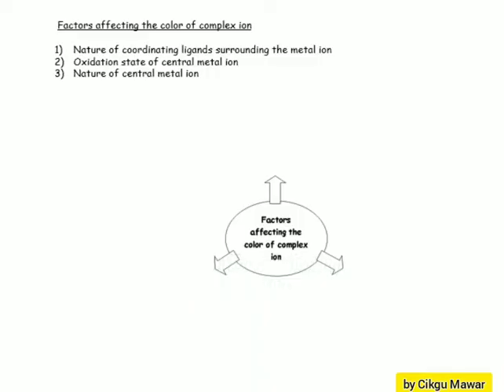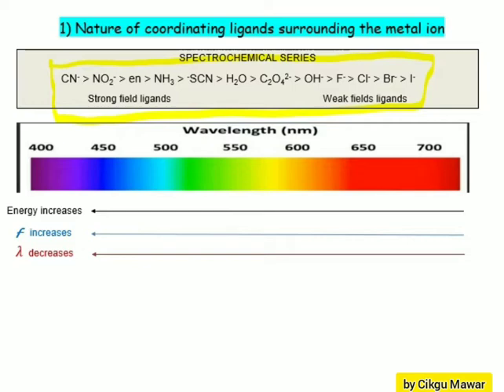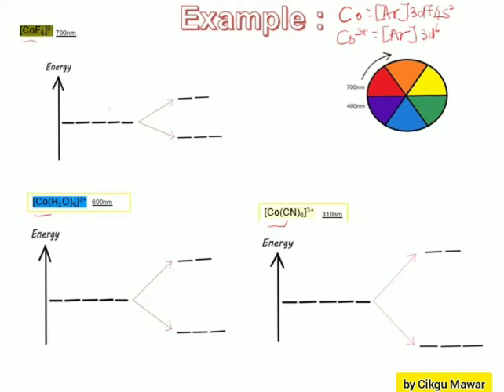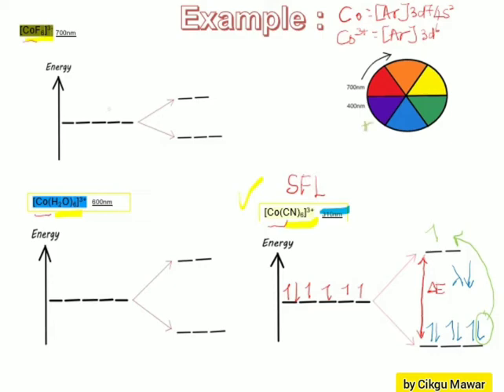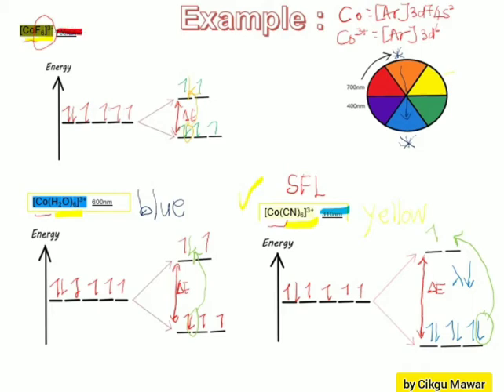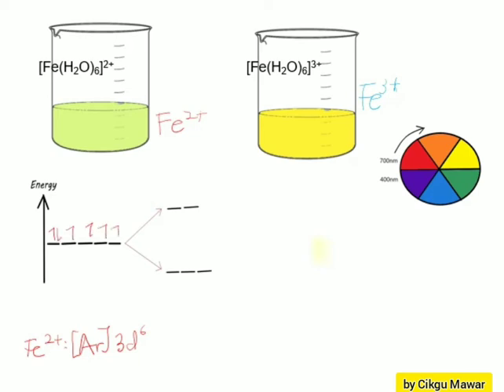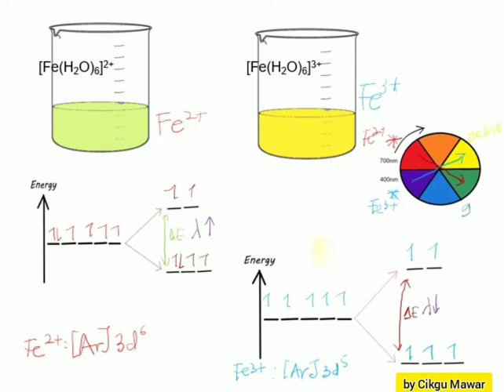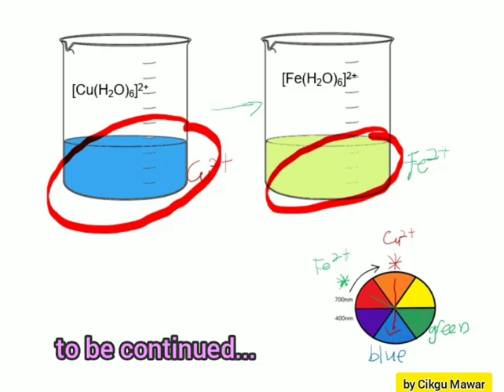PART 3 : TRANSITION ELEMENTS- Factor affecting the color of complex compound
STPM Chemistry Term 2